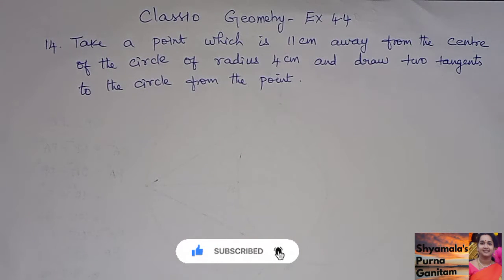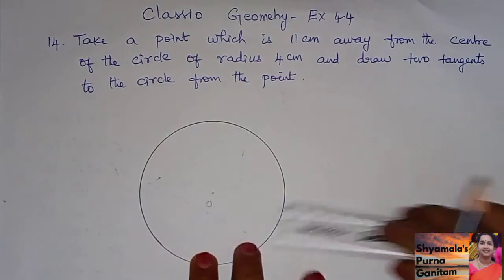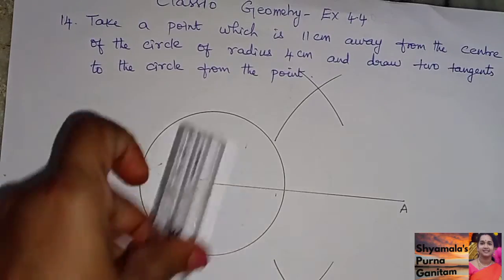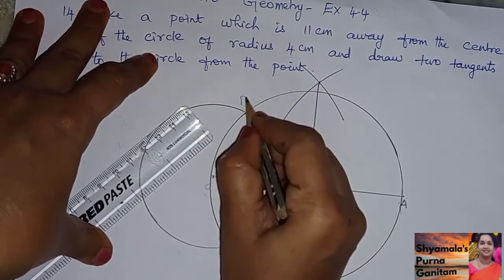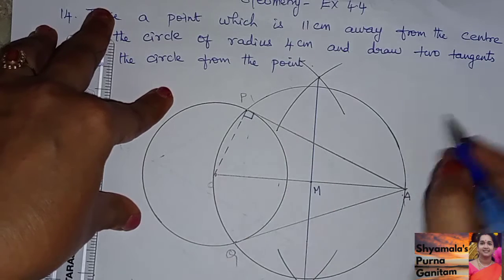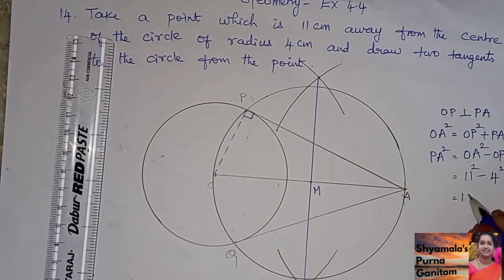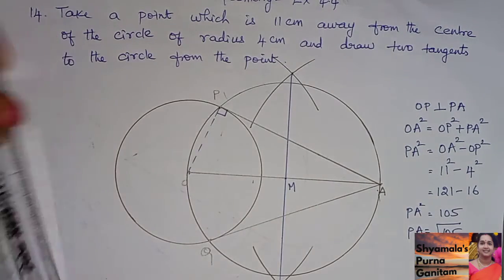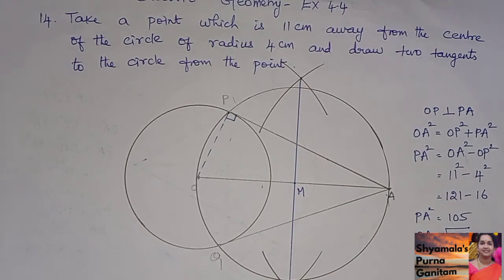Matric TN State Class 10th Geometry Ex No 4.4 Sum No 14